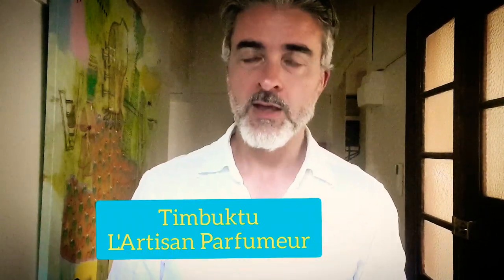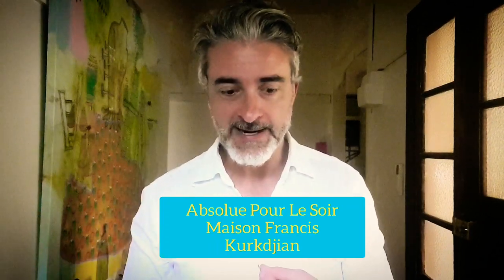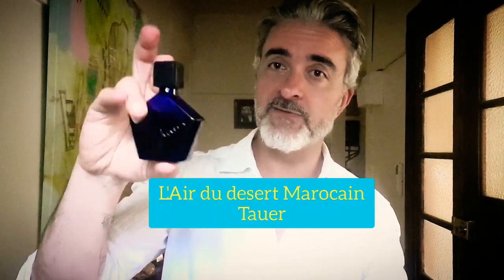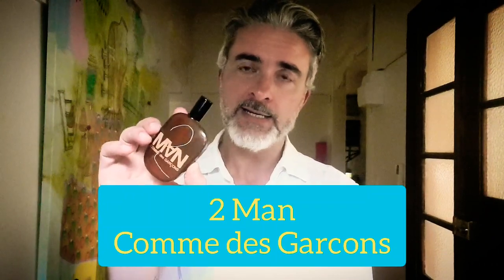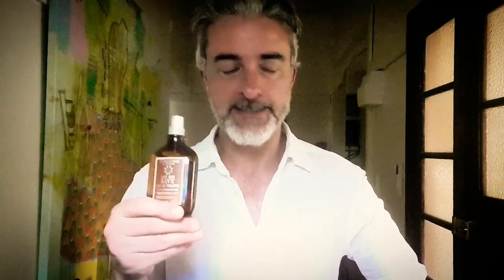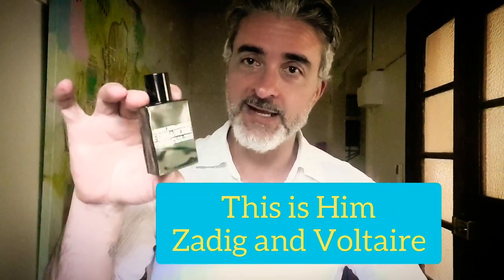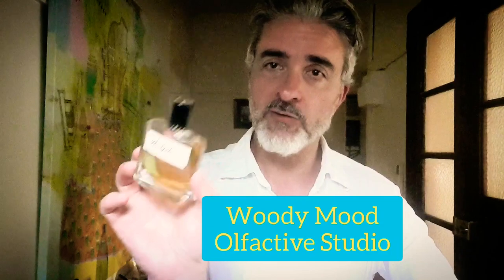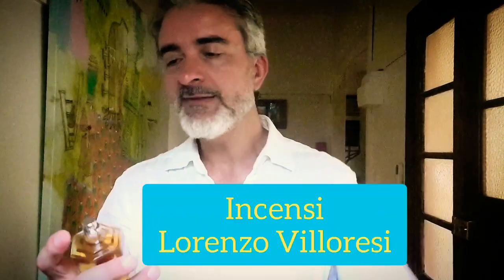My Favourite Incense Fragrances.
Incense in fragrances can come in many forms and variations. Here are a selection of favourites from my own wardrobe, and i'd also like to read about your favourites in the comments.